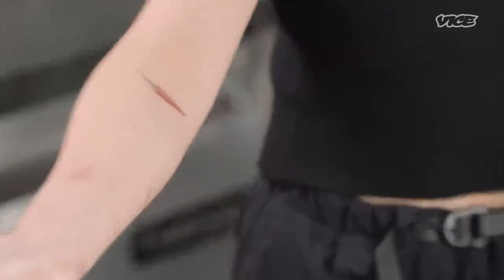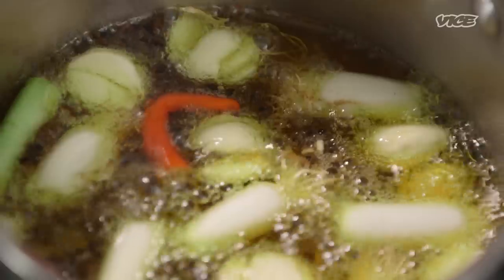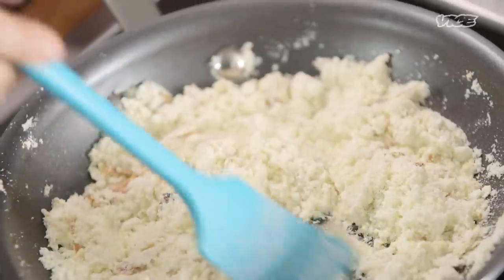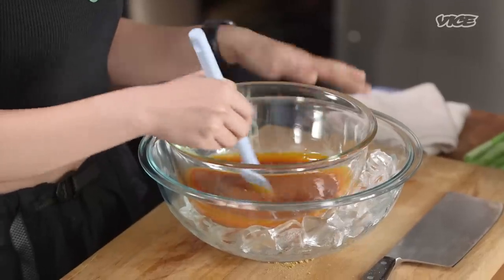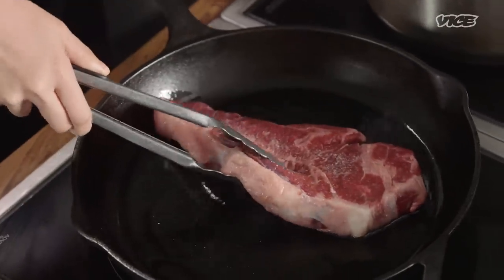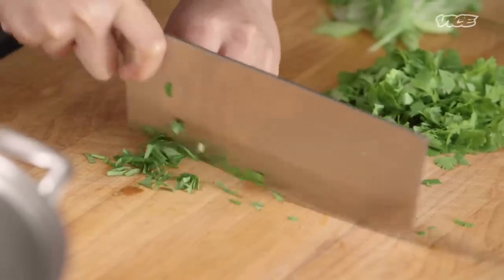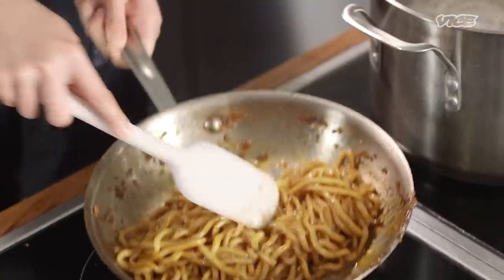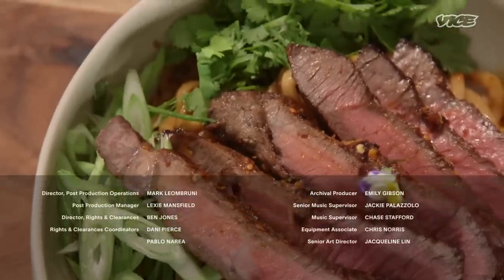Quick and Easy Spicy Chili Oil Noodles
Join Kathy Chen of Greenpoint’s Wenwen as she takes us through this easy-to-follow recipe step-by-step, showing us how to infuse clarified brown butter with aromatics and Szechuan peppercorns to build a super savory, glossy sauce that perfectly coats chewy noodles. Bursting with flavor and texture, this dish will impress beginners and experienced cooks alike.